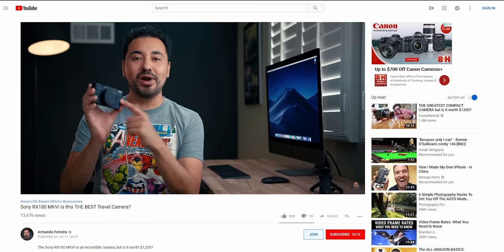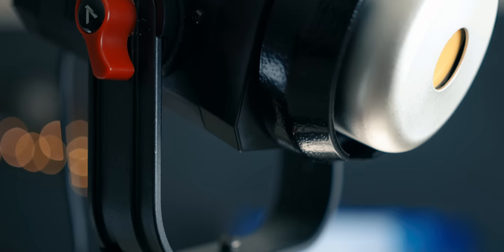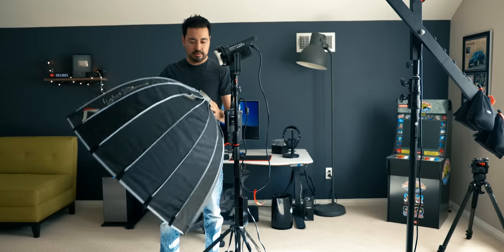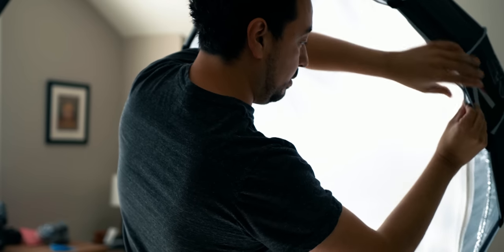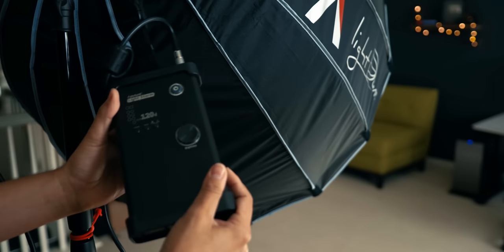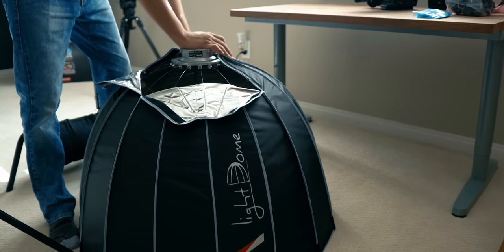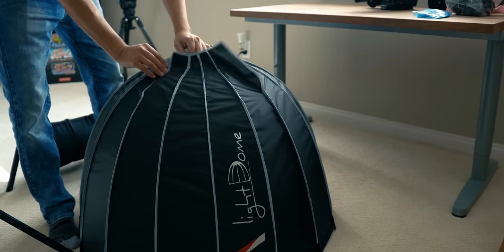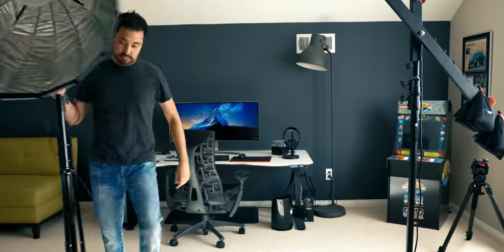Using 1 Aputure 120D to Film your YouTube Videos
Video lighting can be very expensive, but having 1 good light can change your video production.  The Aputure 120D With Light Dome has been a phenomenal LED light that I use as my main key light.

Products in Video:
1. Aputure Light Storm 120D
2. Aputure Light Dome Octagon Softbox
3. USB 5V LED Fairy String Lights
4. IKEA Hecktar Floor Lamp

🎥 Gear I Use to Make Videos:
1. Sony FX3
2. Sony A1
3. Favorite Prime Lens
4. Favorite Zoom Lens
5. Favorite Wide Angle Lens
6. Favorite Mic
7. Complete Gear List

💰 Best Deals for Camera Gear!